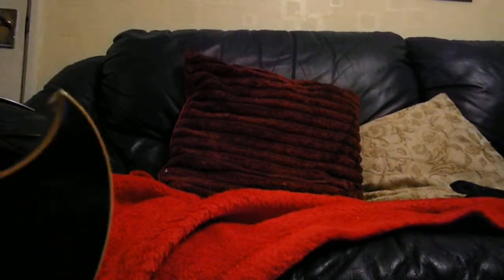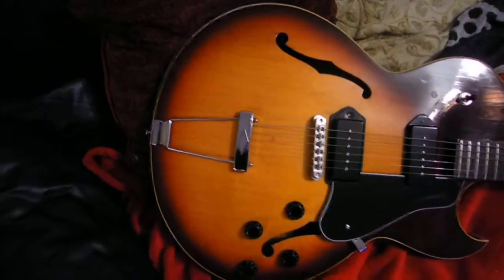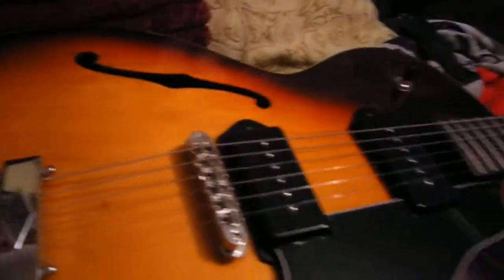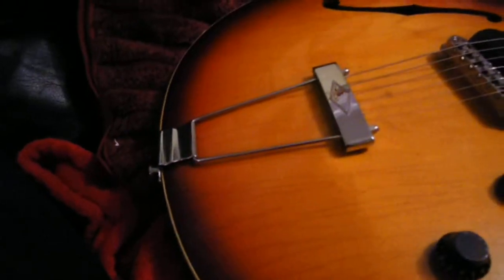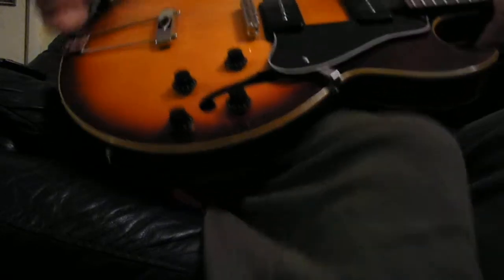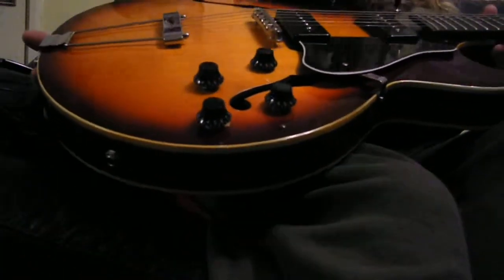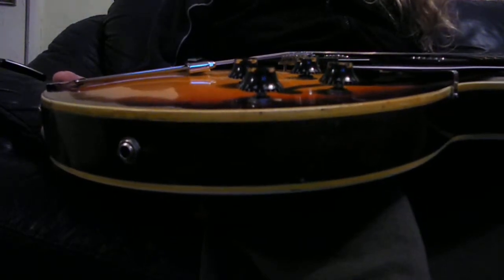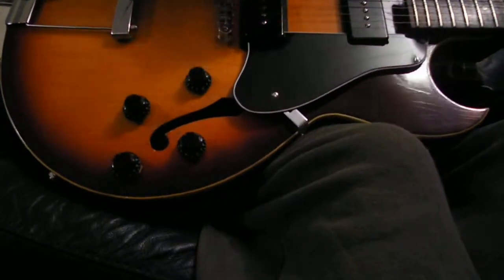Gibson es 125 tdc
Gibson es 125 tdc 1966